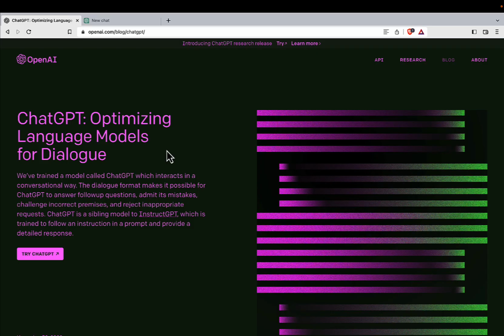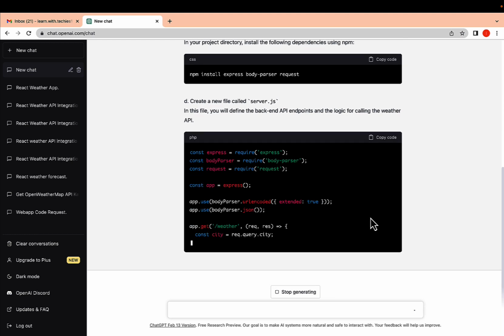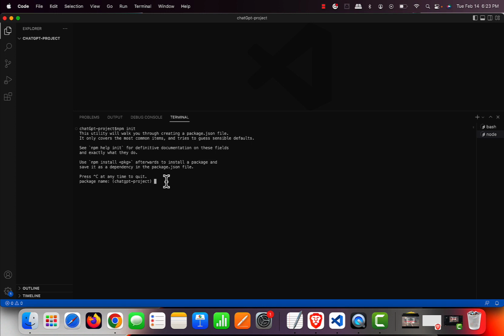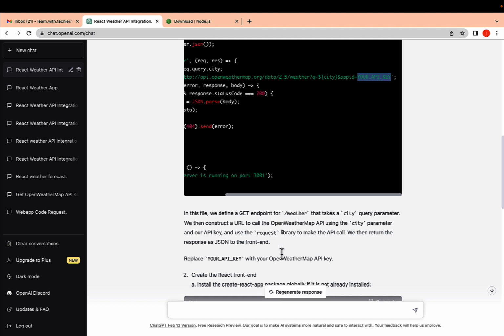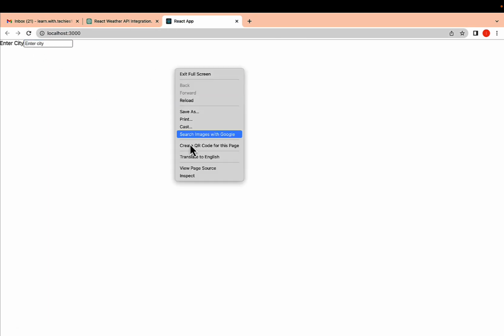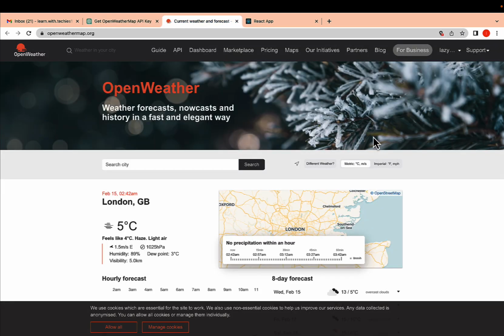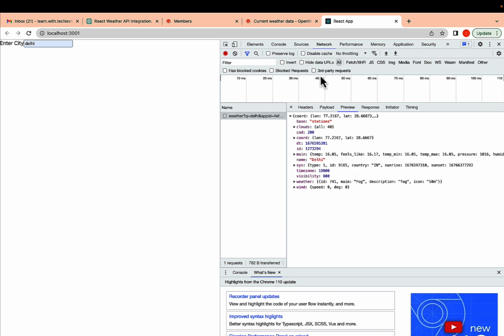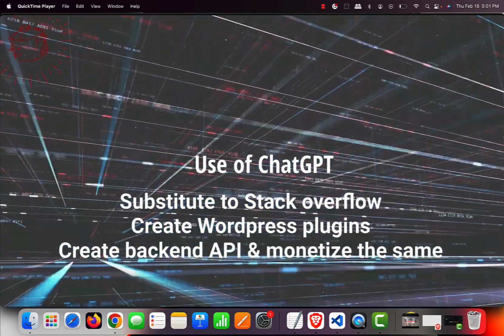How to Code entire website in 10 minutes using Chatgpt !!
In today's video I will show you how to build a full stack application using Chatgpt in just 10 minutes.